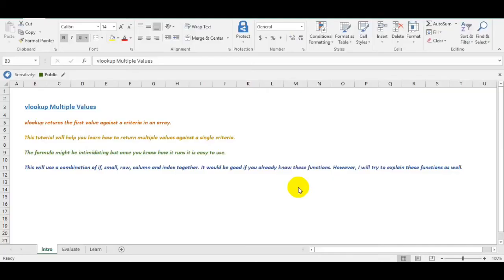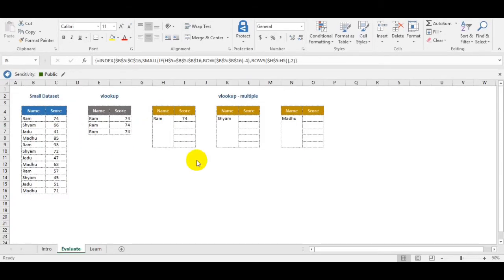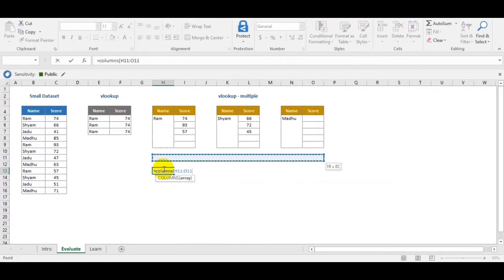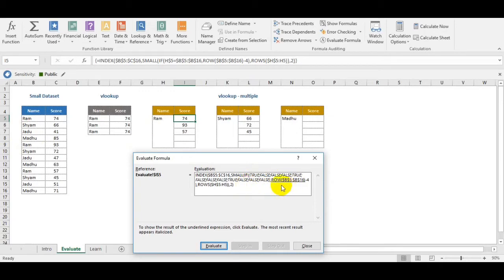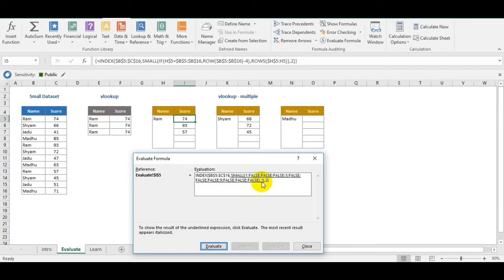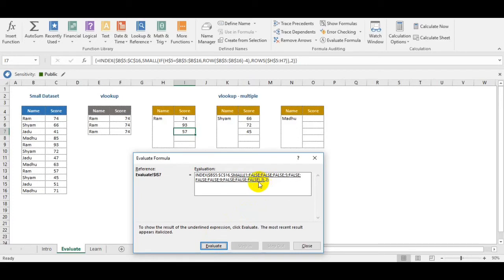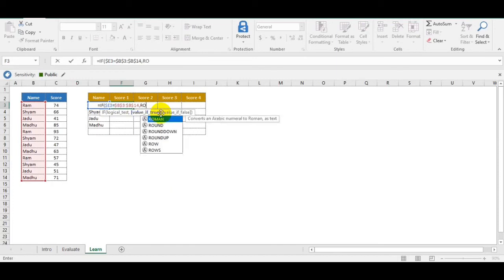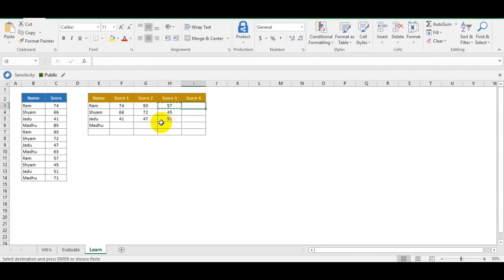vlookup Multiple Values | How to lookup multiple values from single criteria | Advanced Excel |abm2m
This tutorial is an advanced excel tutorial to learn how to lookup for multiple values using a single criteria which is not achievable by normal vlookup. In this tutorial you will learn an advanced concept along with some small formulae as well.
Please give your feedback in the comments section to help me improve for future.